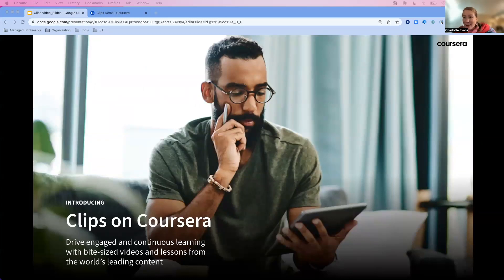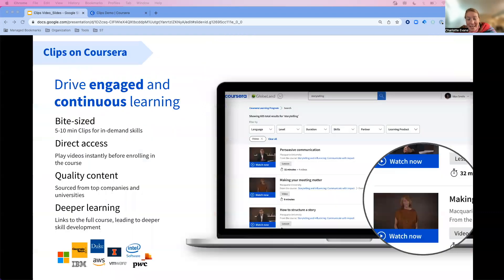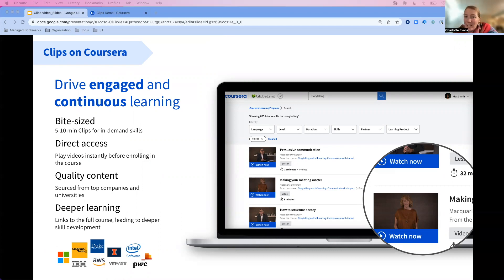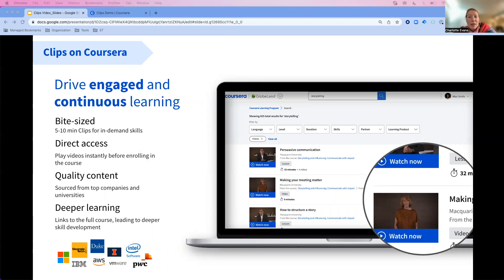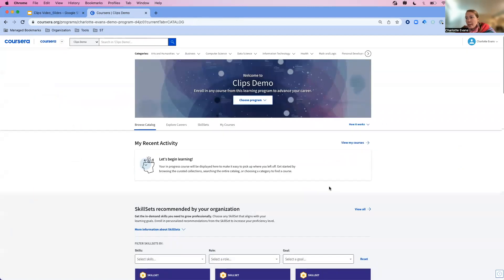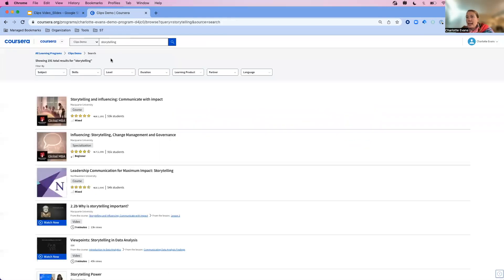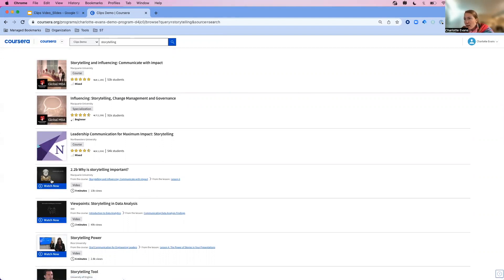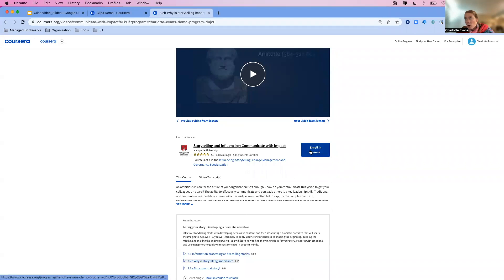Short Educational Videos for Adults: Demo of Clips from Coursera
Learn how to drive engagement and inspire continuous learning with Clips on Coursera, short 5- to 10-minute educational videos for adults.

You can give employees access to 10,000+ short videos and lessons from leading companies and universities so they can quickly learn new skills. In this short demo, discover the advantages of bite-sized learning content offered by Coursera partners. Learn how to search through the library of courses and view Clips. Enrollment is not required to watch the video clips, but the content can motivate employees to continue to build job skills and pursue lifelong learning.

📖What Is Microlearning? Definition, Use Cases, and More

💡Learning How to Learn: Powerful mental tools to help you master tough subjects, Deep Teaching Solutions
💡Mindshift: Break Through Obstacles to Learning and Discover Your Hidden Potential, McMaster University

⭐Equip citizens and government employees with in-demand skills with Coursera for Government.
⭐Stay on top of the latest skills advancements with Coursera’s GenAI Academy, including Navigating Generative AI: A CEO Playbook.